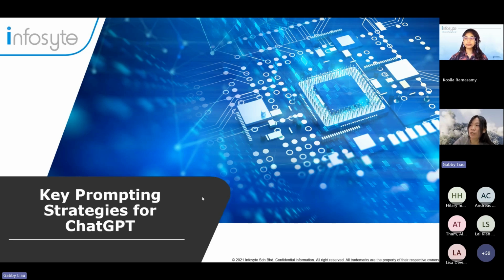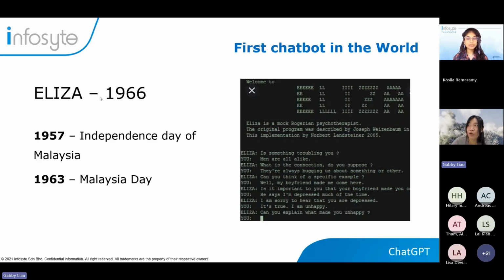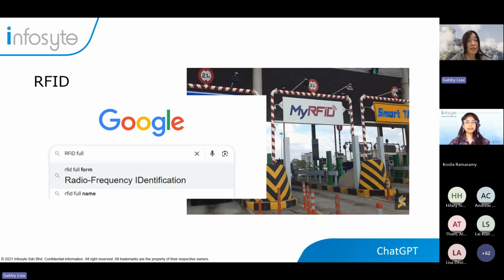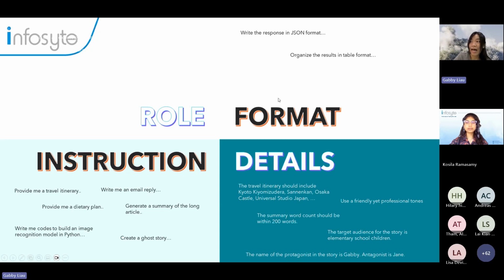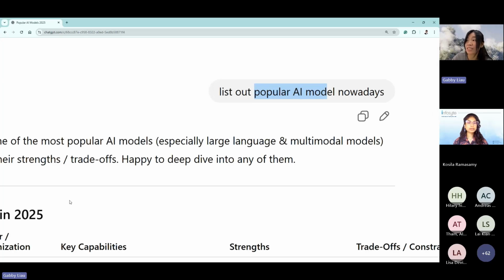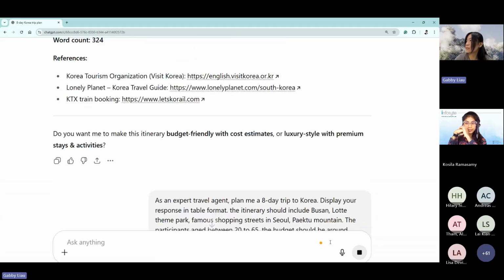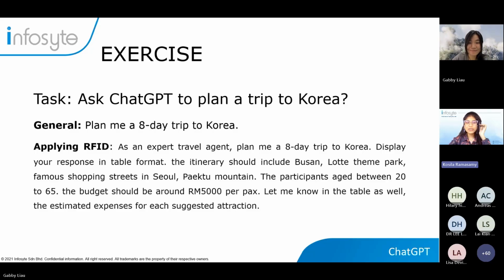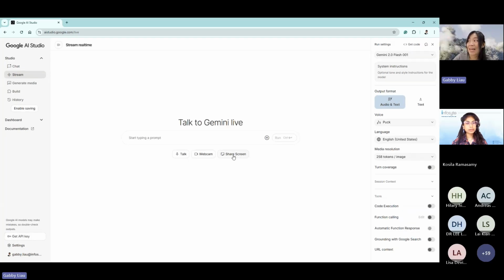3 Key Prompting Strategies for ChatGPT | Free Webinar on Mastering Better Prompts | Infosyte Sdn Bhd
Missed the live session? Don’t worry, here is the full replay of our free webinar: 3 Key Prompting Strategies for ChatGPT – Master the art of asking the right way.

In this recording, you will discover:
✅ How to structure your prompts for clear, accurate answers
✅ 3 effective strategies to get the most out of ChatGPT
✅ Real-world examples for productivity, content creation & more

This replay is perfect for:
- Students & professionals
- Business leaders & marketers
- Content creators & educators

Anyone who wants to get better results from ChatGPT
👉 Watch now and start prompting the smart way!